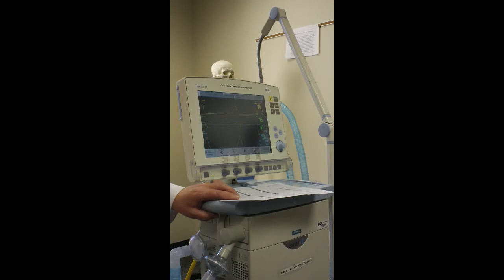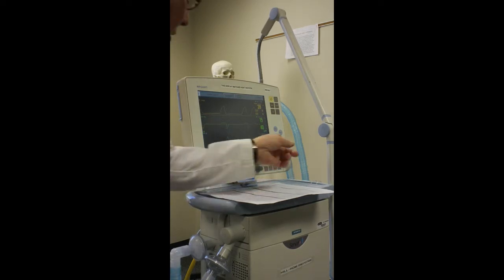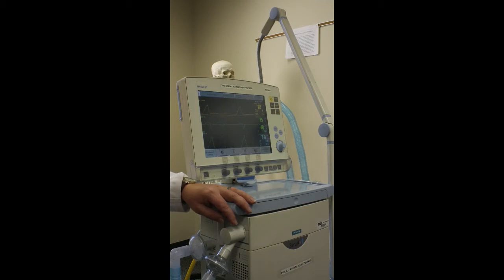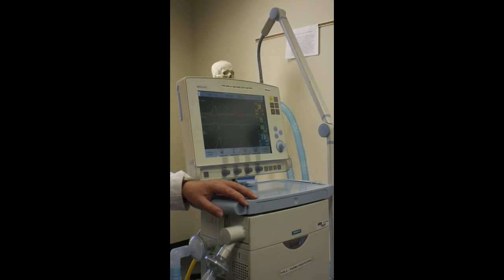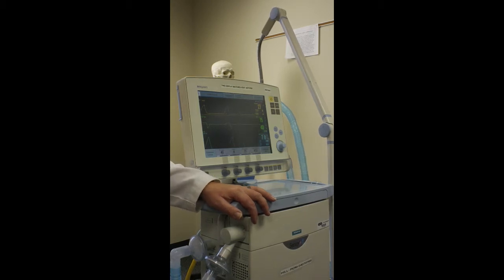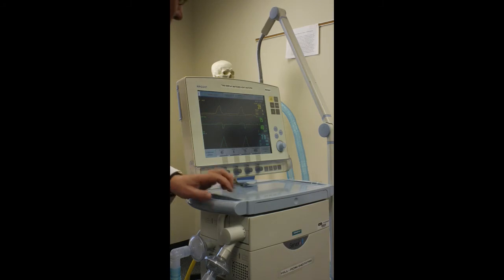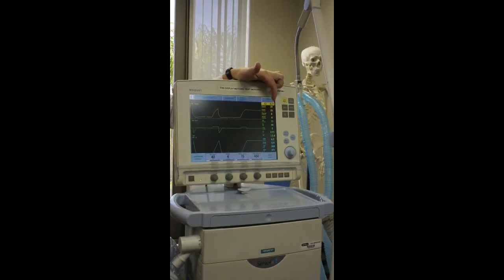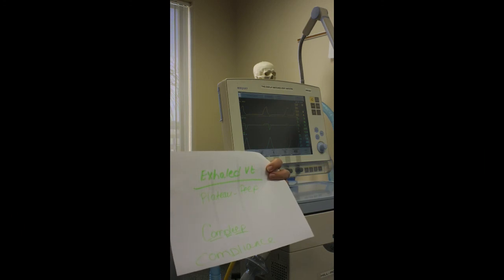Basic vent settings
Basic ventilation settings and charting (Part 1 of 2).